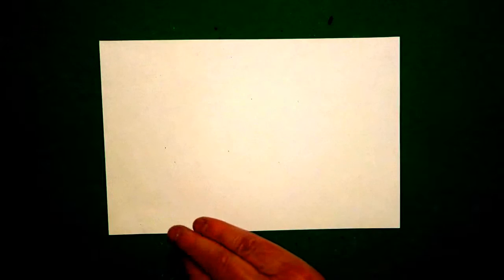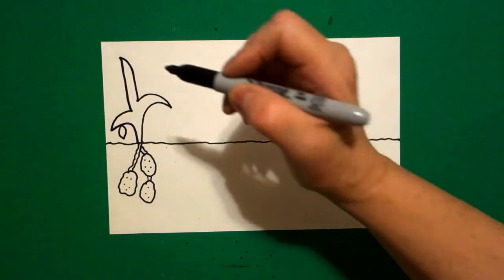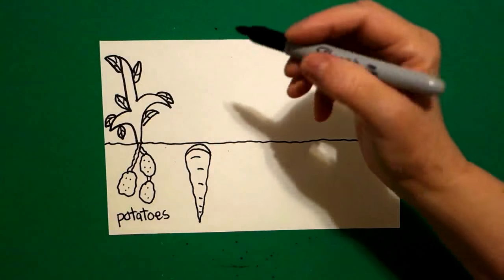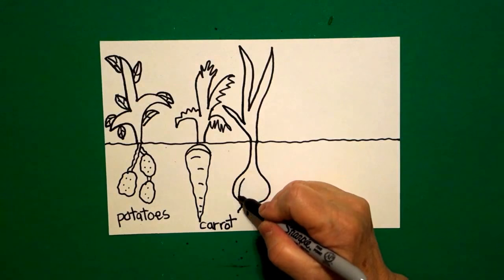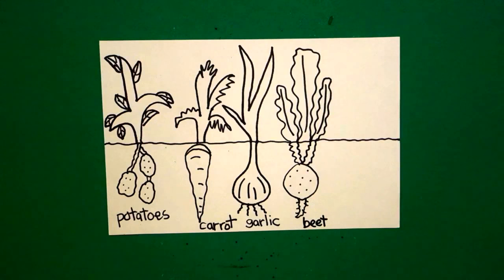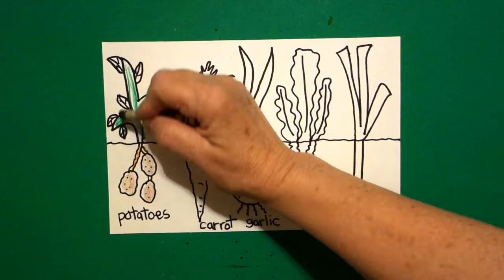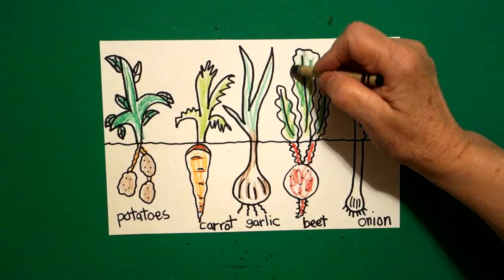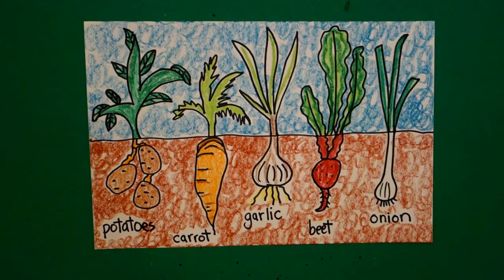Let's Draw Below / Above Garden!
Easy to follow directions, using right brain drawing techniques, showing how to draw a Below / Above Garden.